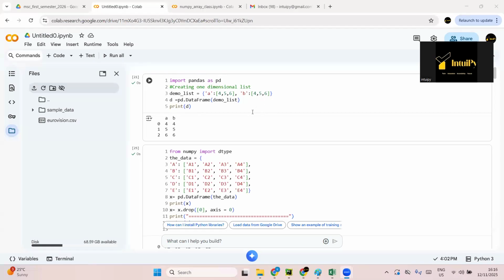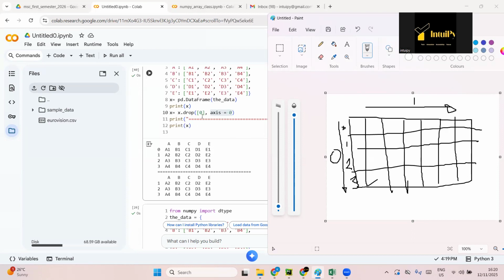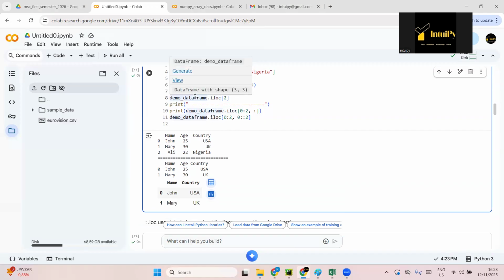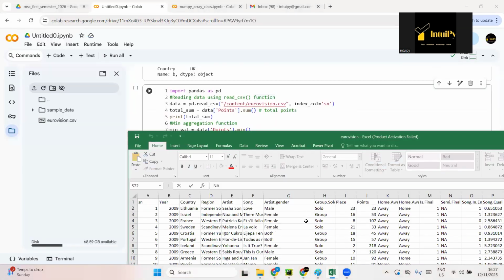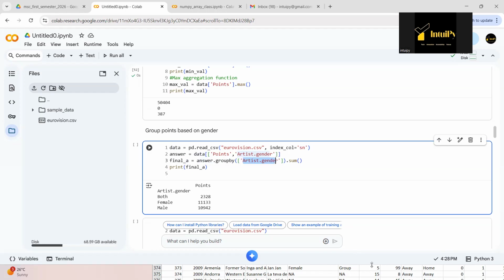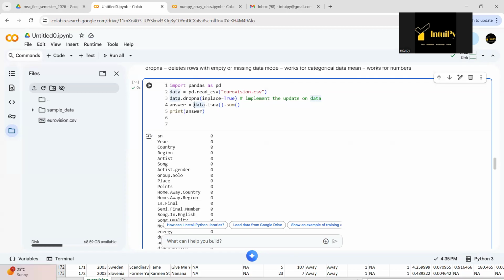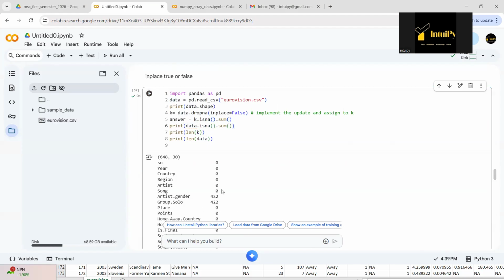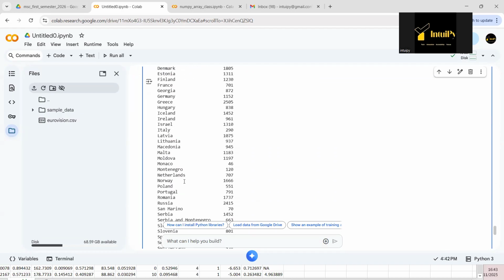Pandas for Exploring CSV Files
“Pandas for Exploring CSV Files” focuses on using the Python library pandas to efficiently load, view, clean, and analyze data stored in CSV (Comma-Separated Values) files. With pandas, users can easily read CSV data into a structured DataFrame, inspect rows and columns, handle missing values, compute basic statistics, and filter or group information for deeper insights. This topic introduces practical techniques for exploring datasets, preparing them for analysis, and drawing meaningful conclusions from tabular data in Python.